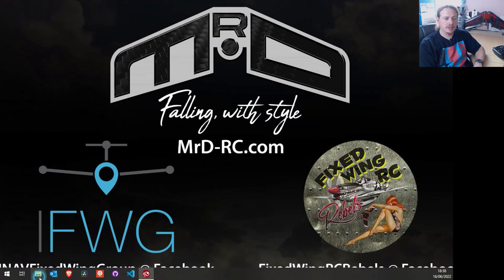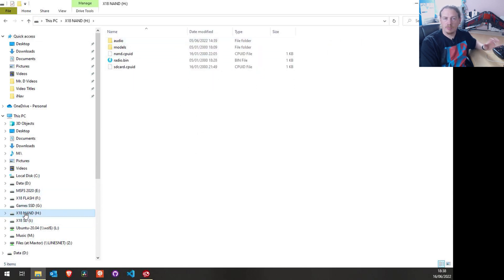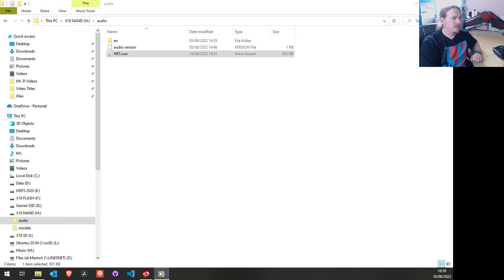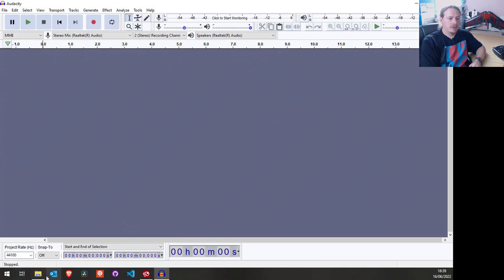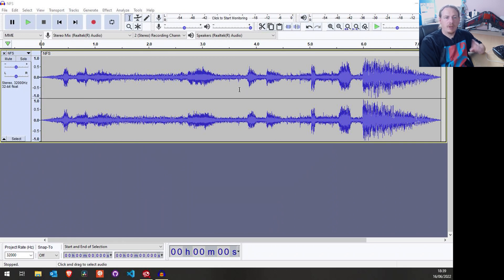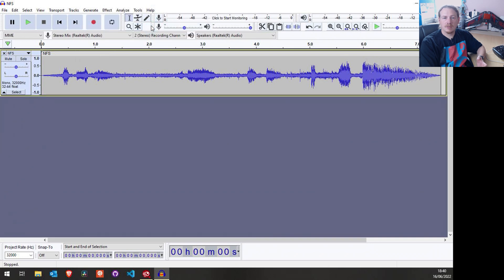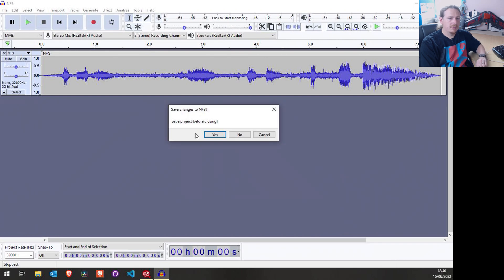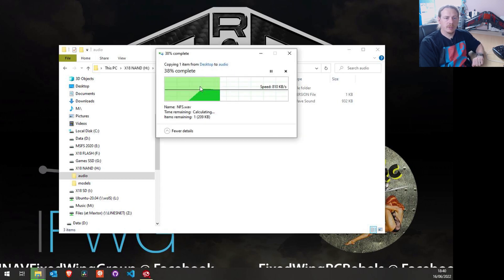How to fix slow audio files on ETHOS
Have you added a sound file to ETHOS, only to find that it plays back at half speed? If so, this video shows you how to fix it. If you have this problem in OpenTX or EdgeTX. This should fix it too.

✈️ Contents ✈️
00:00 Introduction
00:42 Checking out the audio files
01:40 How to fix the audio files
02:53 Demo of the updated sound file